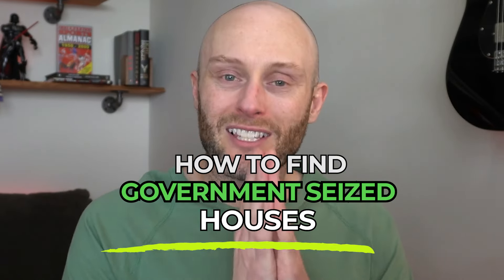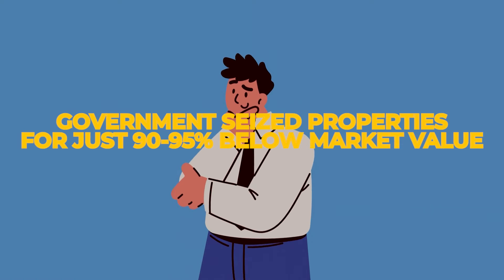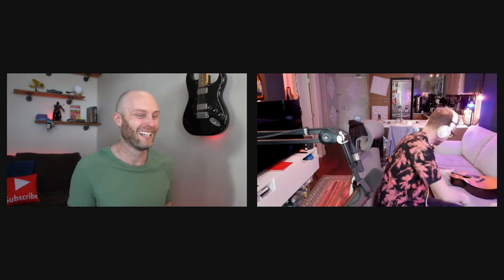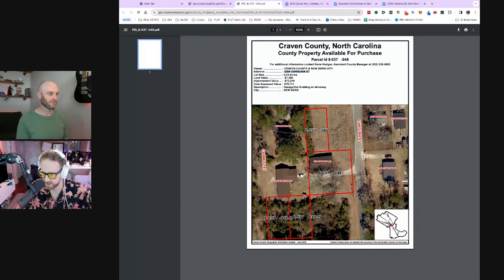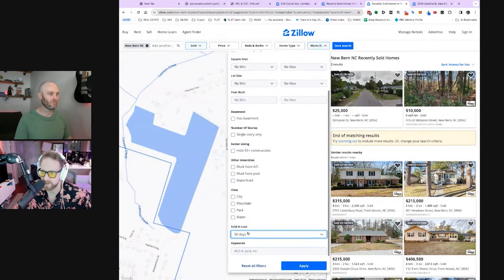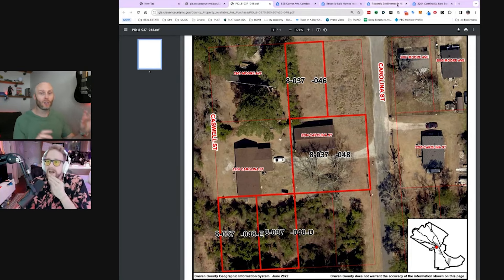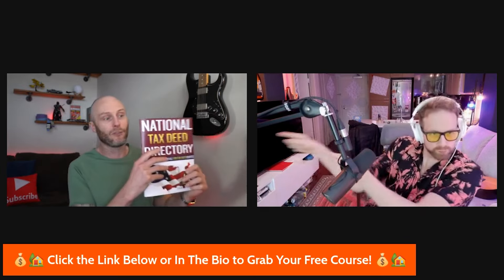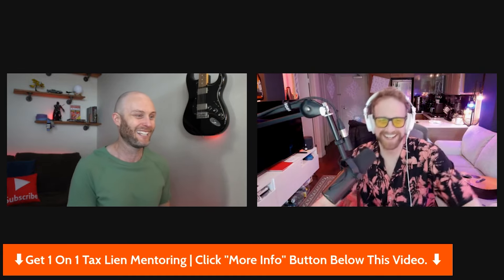Buy Cheap Government Seized HOUSES 90% Off Here!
Grab the chance to own a home for less! Learn about buying government-seized houses at discounts up to 90%.

Learn how to get 18-36% returns on your investment and buy property for as little as $500 with Tax Liens & Deeds.

Get our free Tax Lien & Deed Mini Course or book a call with us and we will build you a free customized Tax Lien & Deed investing plan to save you years of trial and error.